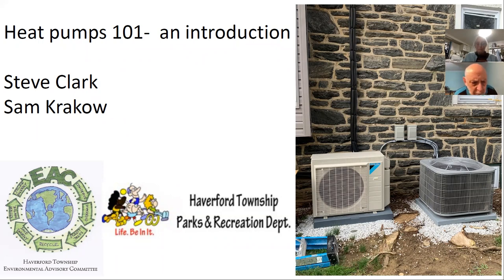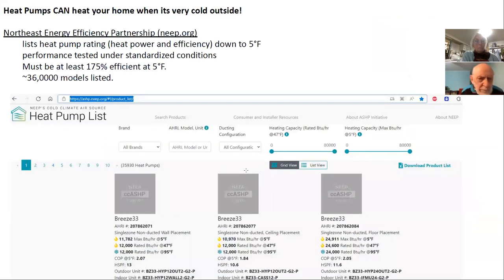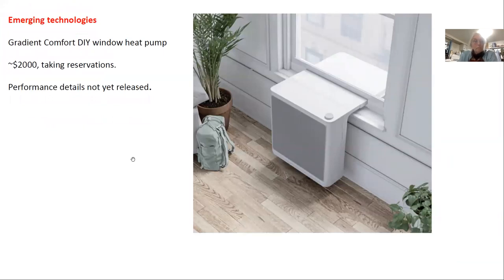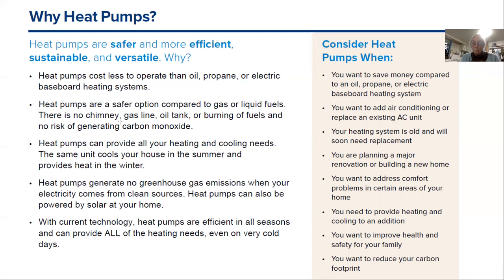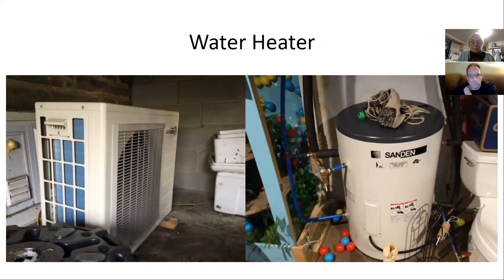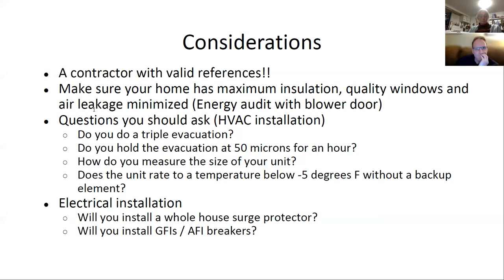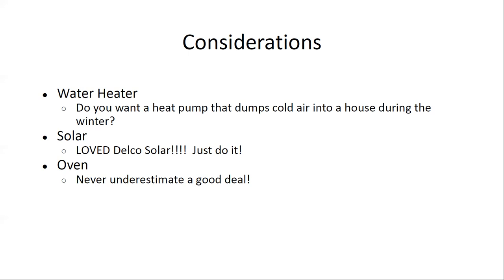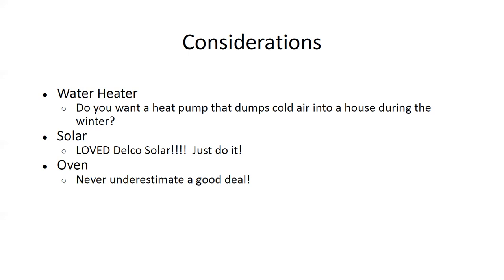Heat pumps 101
Modifying HVAC systems to eliminate carbon dioxide emissions is the most pressing challenge to prevent the worst of climate change. In this webinar, learn how heat pumps work, performance of today’s more efficient units rated for very cold temperatures, project challenges and nuances to consider when switching from fossil fuel HVAC, the rapid pace of technical innovation in heat pump HVAC, equity and larger trends among NY utilities and municipalities currently accelerating heat pump adoption.